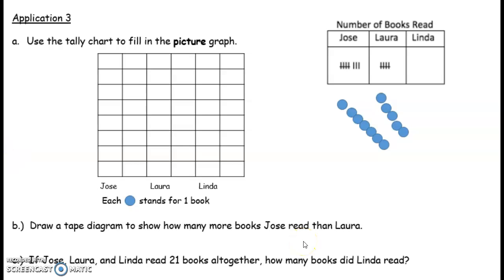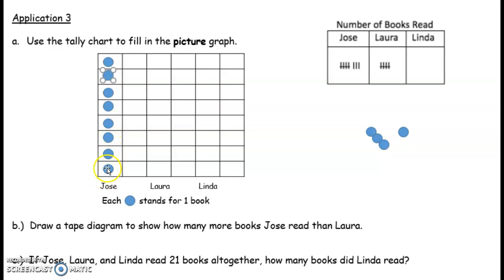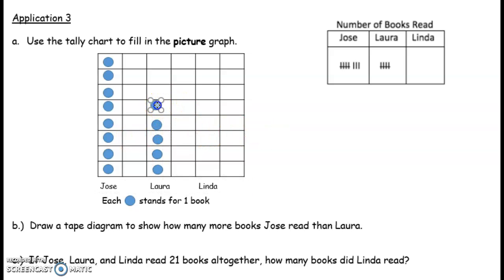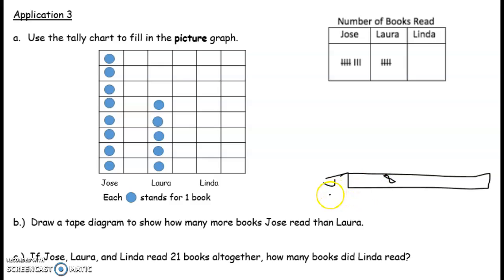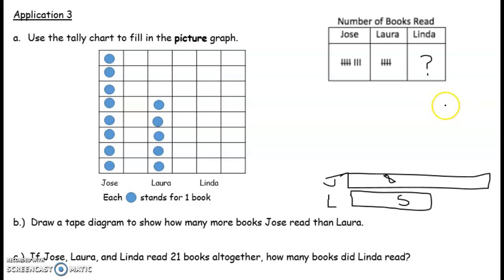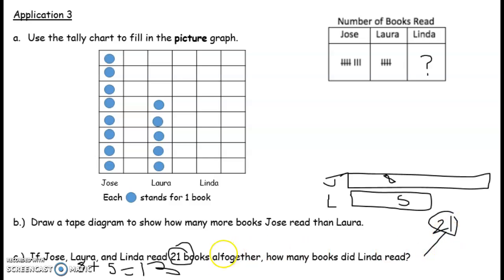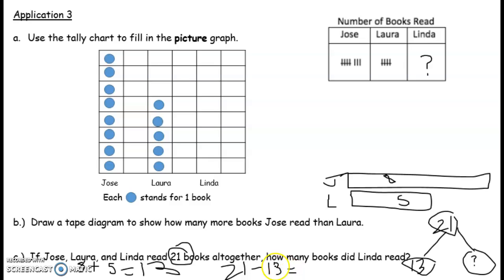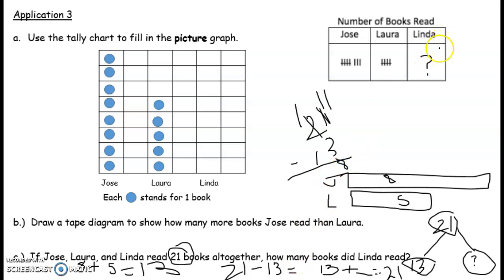Module 7 Application 3